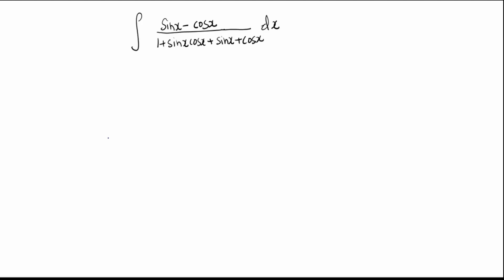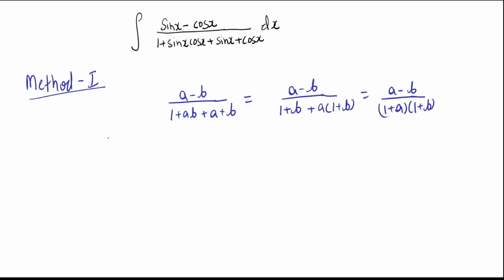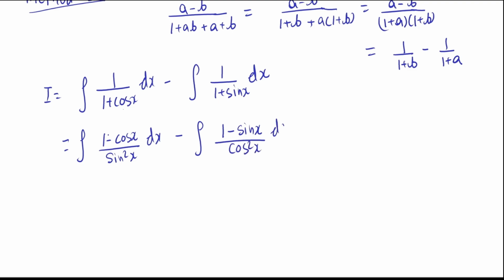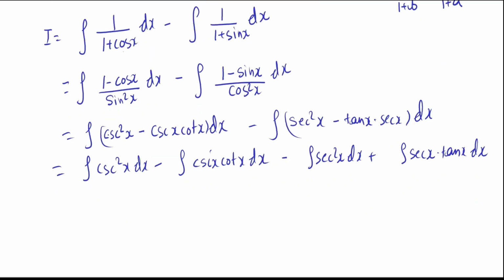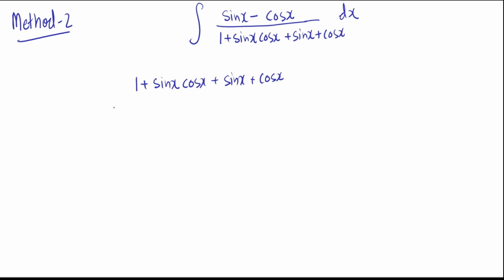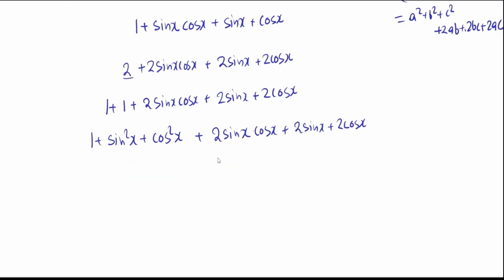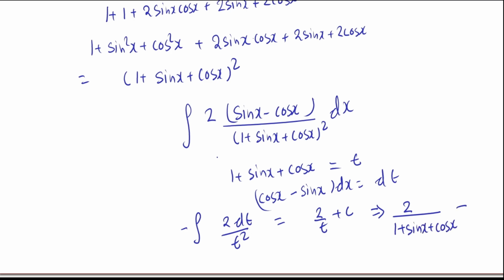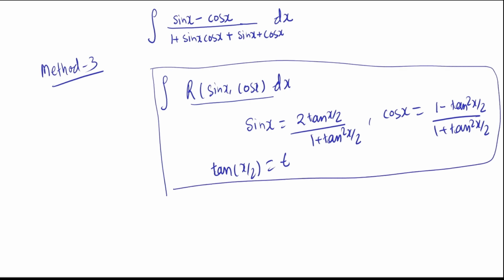3 methods to solve this integral | Integration Bee Q-6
In this video we are going to see three different methods to solve this integral
, please do let me know in comments what do you think